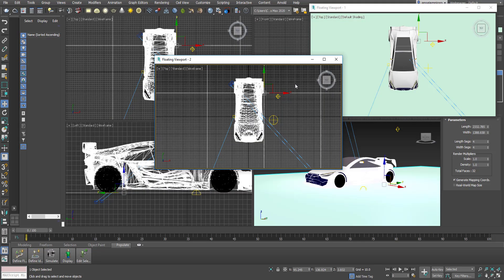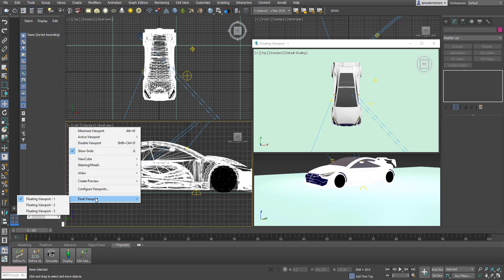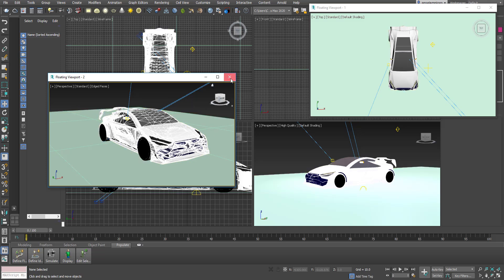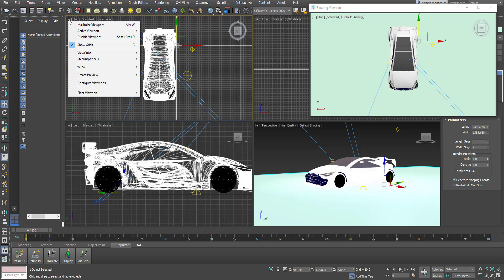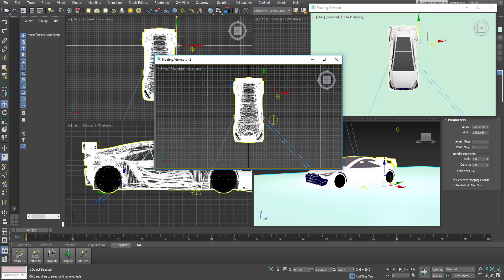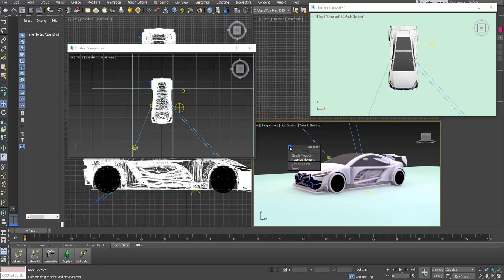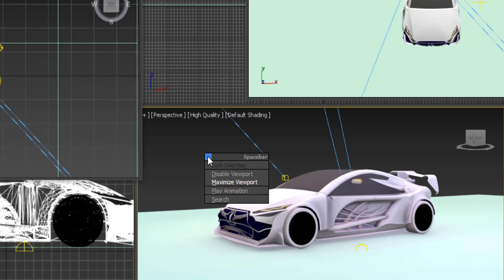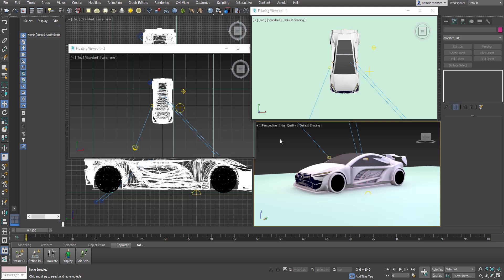3DMAX 2020.1 - REVIEW/REACTION - FLOATING VIEW-PORT- NOT SATISFIED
Max 2020.1 is out and available and it comes with a couple of features, and today we would take a look at a very interesting one which has to do with the floating window/ viewport and see how it fits with the other tools that are available in the market.

and if you love, like or even learnt something from this video then